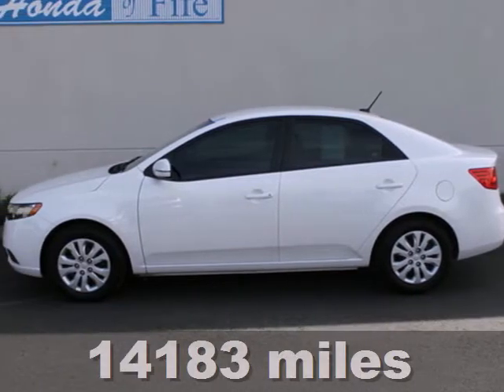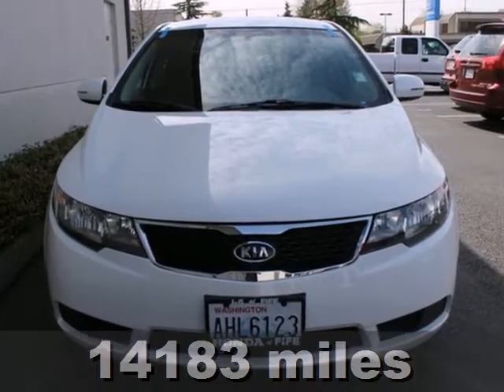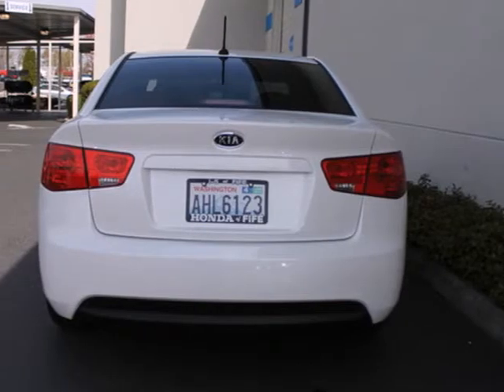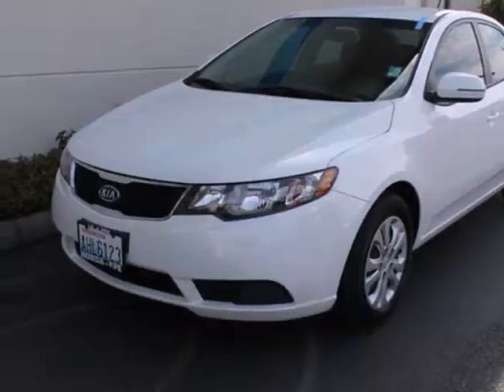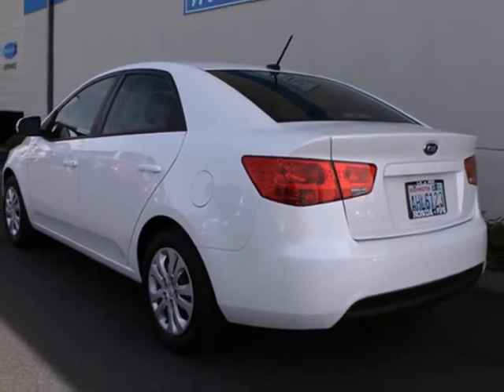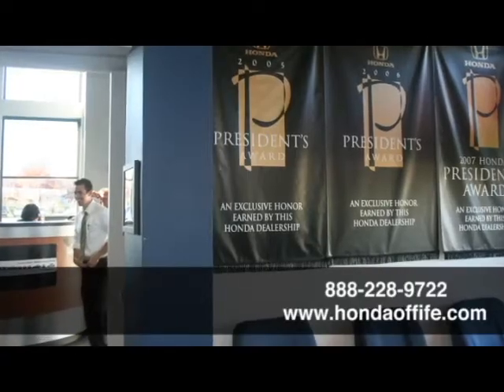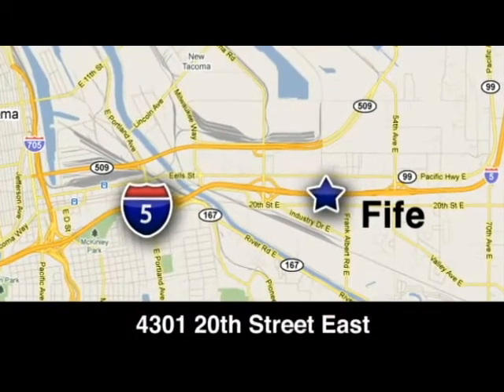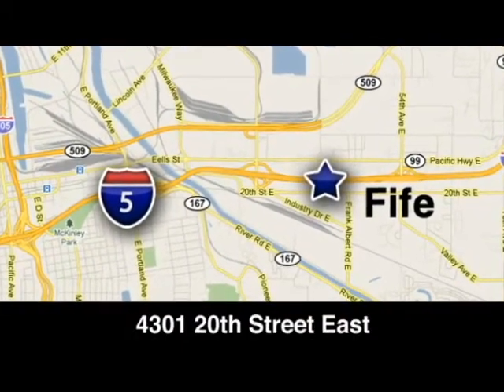2012 Kia Forte Fife WA Tacoma, WA #730798 - SOLD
Year: 2012
Make: Kia
Model: Forte
Trim: EX
Engine: 2.0L 4Cyl
Transmission: 5 Spd Automatic
Color: White
Interior: Black
Mileage: 14183
Stock #: 730798
Forte EX and White. Power To Surprise! The Honda of Fife Advantage! Don&#39;t miss out on owning this charming-looking 2012 Kia Forte. You can&#39;t beat a Kia for dependability, and you&#39;ll be glad to know that this 2012 Forte is no exception.

Address:
4301 20th Street East